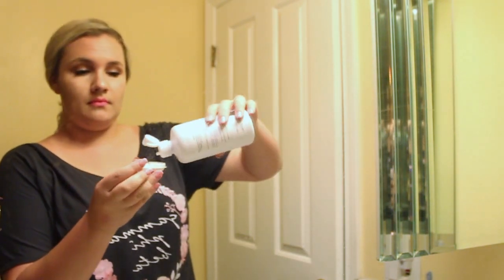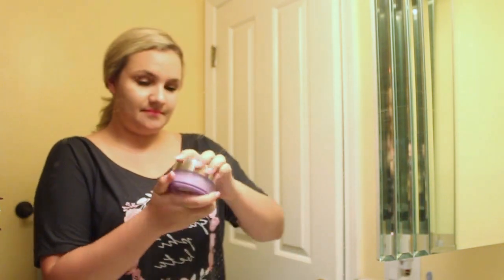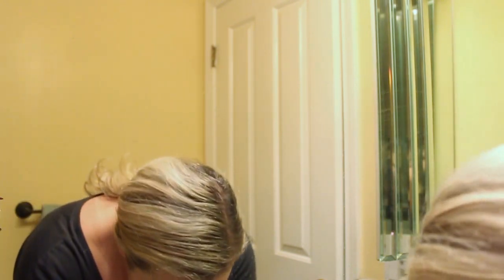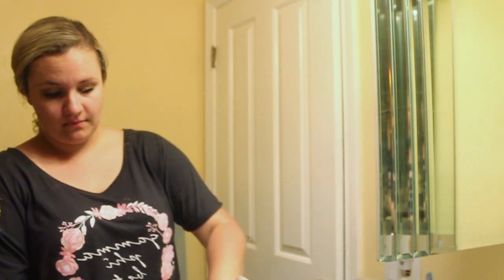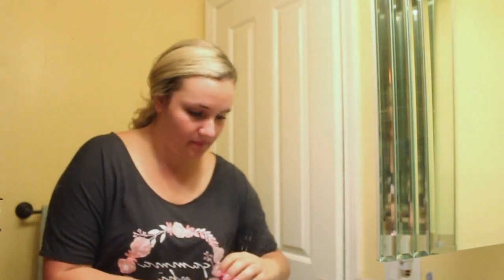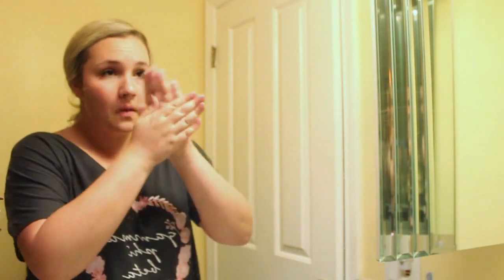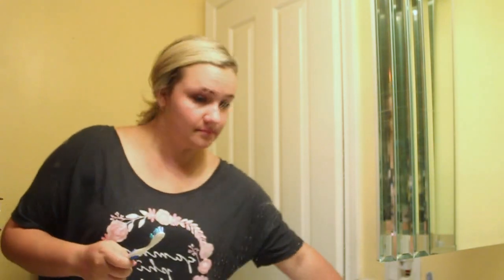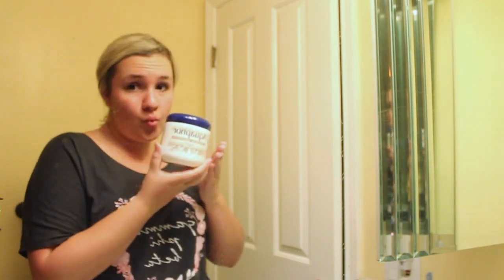Get UNREADY with Me // NIGHTIME ROUTINE // Amanda Wexler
Hey guys! Check out my video of how I get ready for bed and take care of my face and stuff!

Products Used:

Clinique Take the Day Off Balm

Simple Micellar Water

Clinique Dramatically Different Moisturizing Gel

Clinique Pep Start Eye Cream